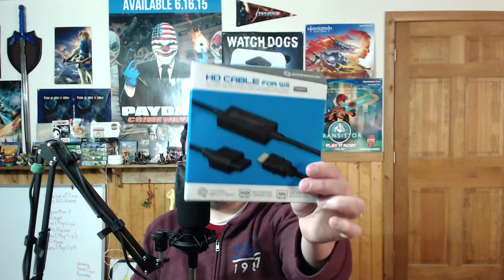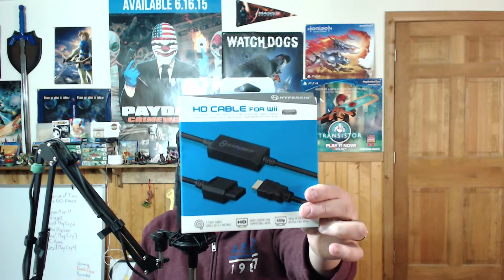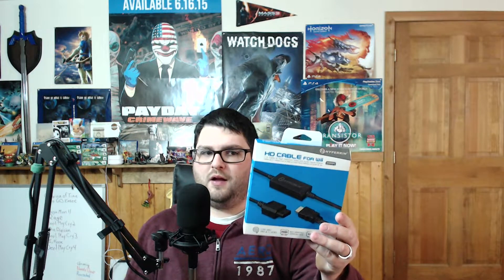Hyperkin HD Cable for Wii Review!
*** It was brought to my attention that this cable is actually capable of 480p or 480i. It honestly depends on what the title can handle. ***